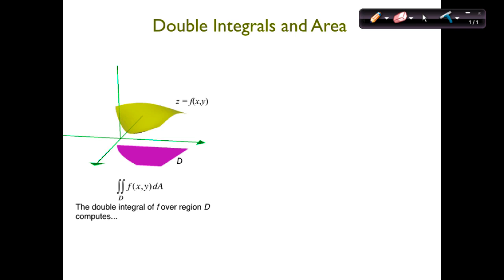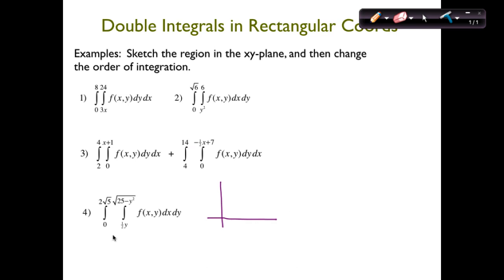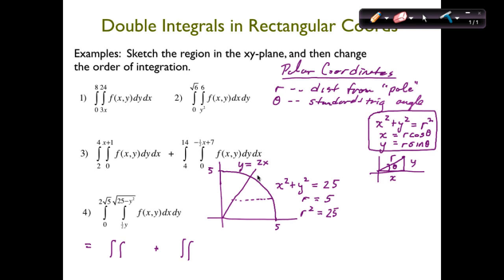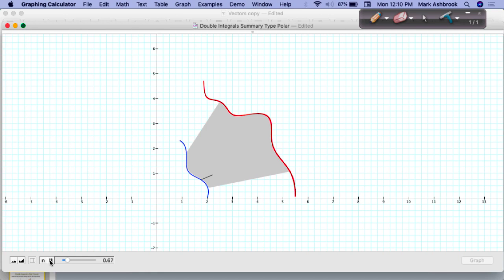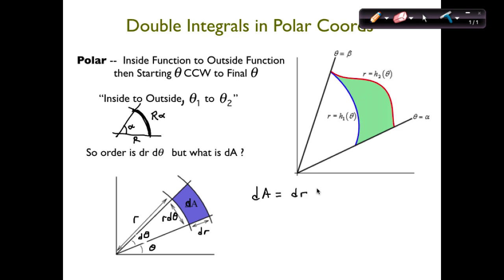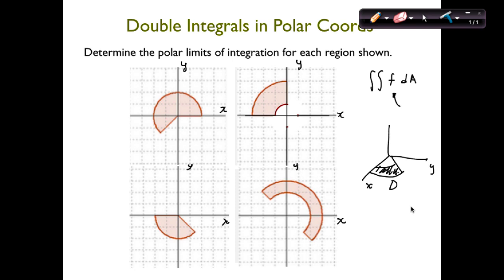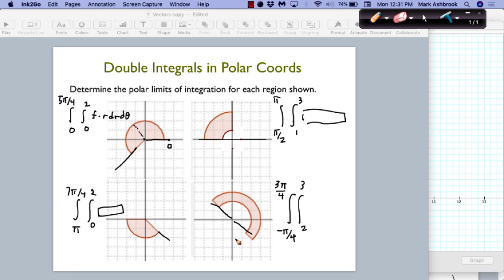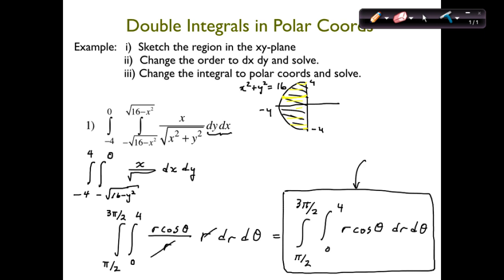MAT 272 Mon Mar 11: Polar Double Integrals